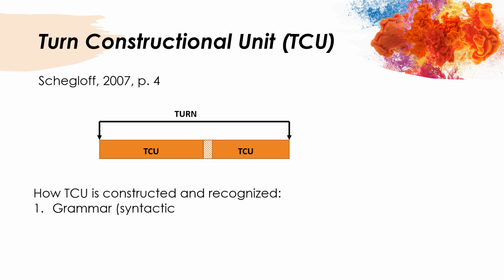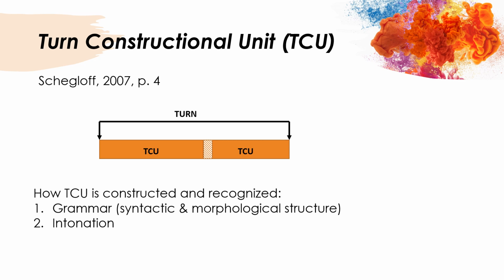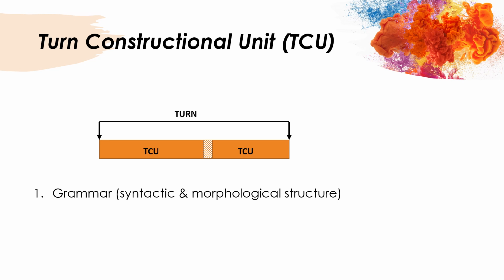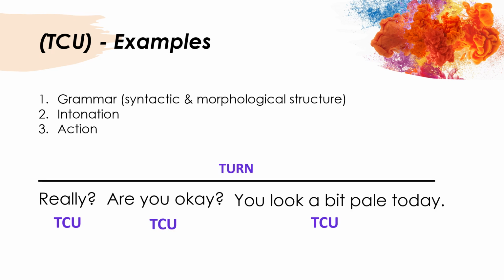What is a Turn Constructional Unit (TCU) in Conversation Analysis (CA)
Schegloff, E. A. (2007). Sequence Organization in Interaction, Volume 1: A Primer in Conversation Analysis. Cambridge University Press